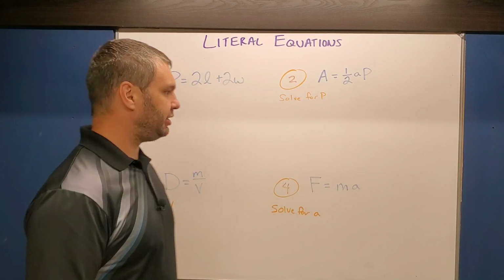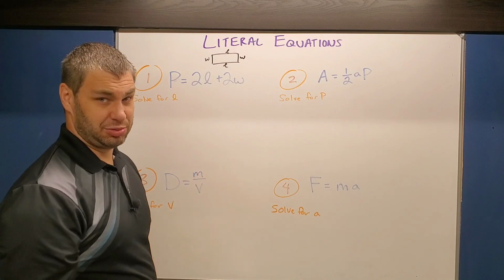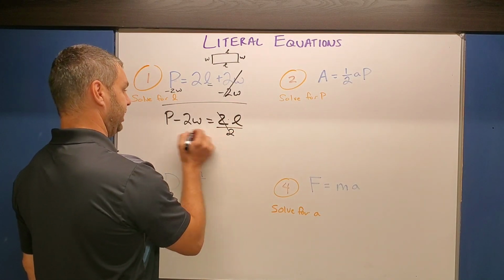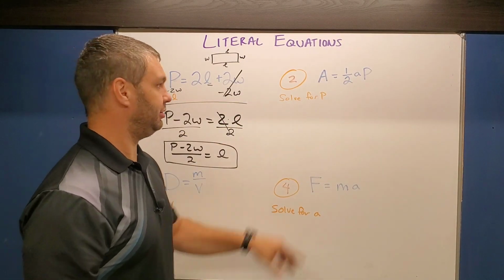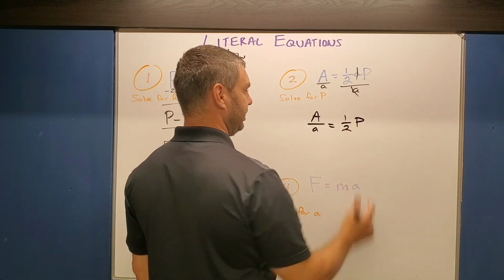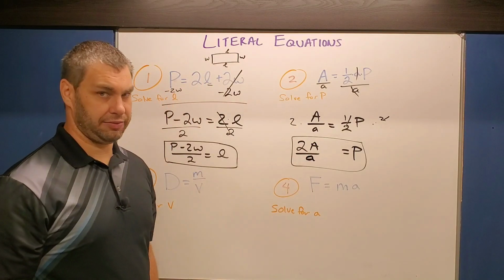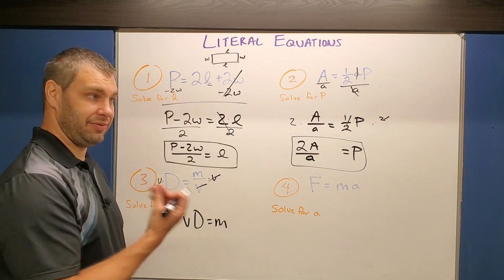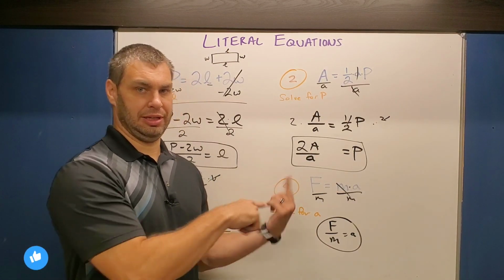How to Solve Literal Equations in Math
Learn how to solve literal equations step-by-step! In this video, we’ll isolate variables and rearrange formulas to make one variable the subject. This skill is key in Algebra 1, Geometry, and Physics — and shows up all the time on tests and in real-world problem solving.